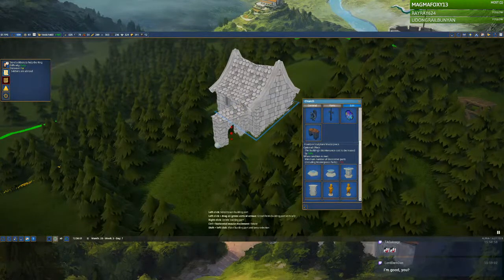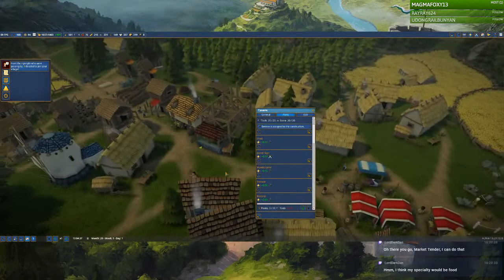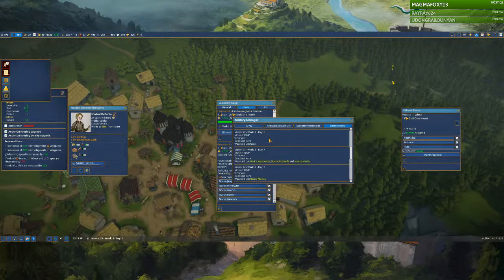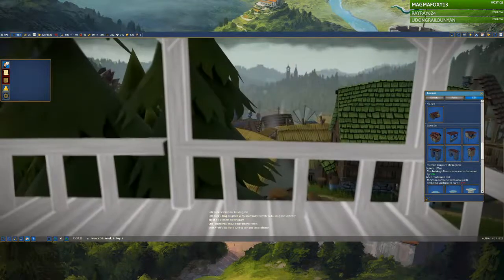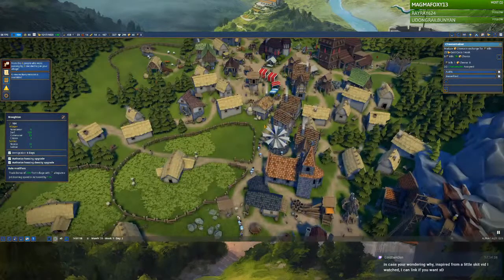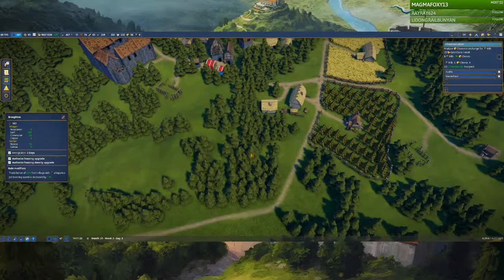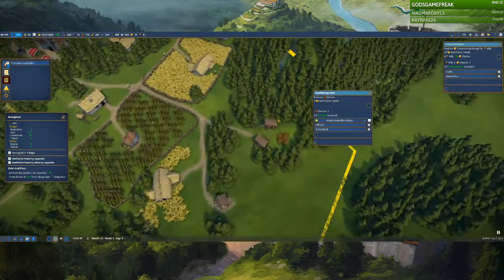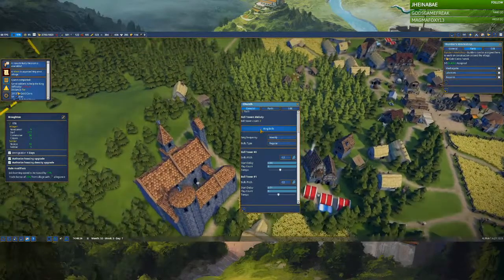Foundation: An In-depth Casual Medieval City Builder (that will steal your heart away)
Foundation may be the medieval city builder that steals your heart and keeps it forever. The art style is spectacular and the city deign feels alive and wonderful. This is a game you do not want to miss!